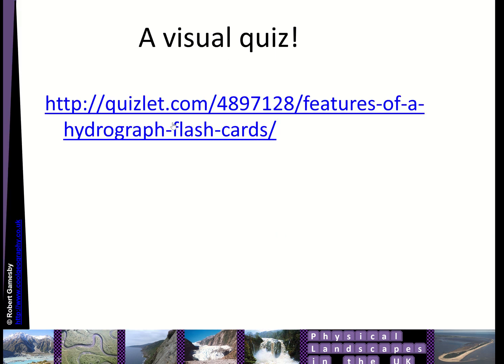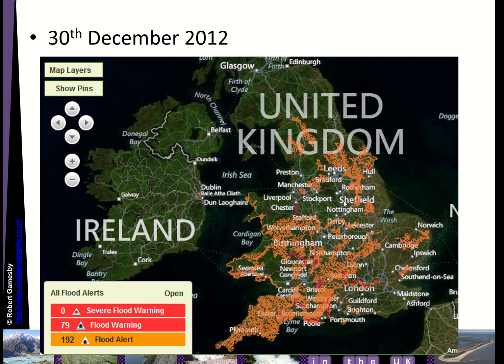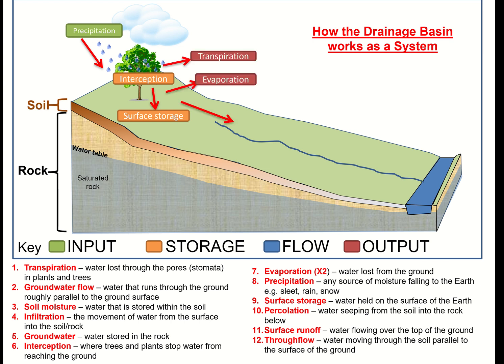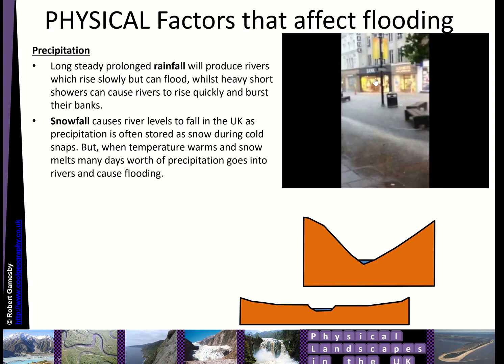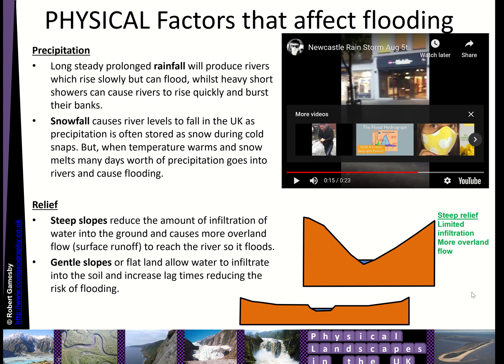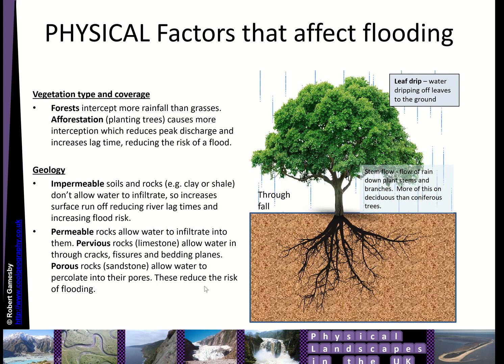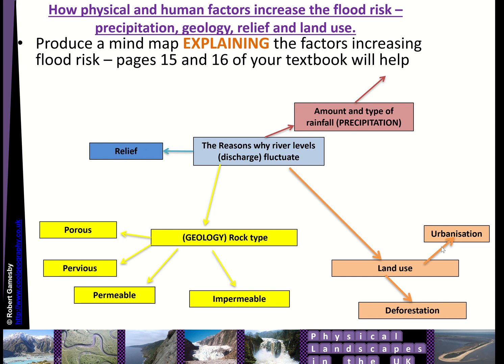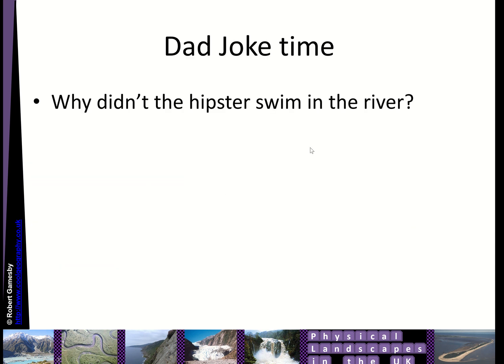Factors affecting flooding